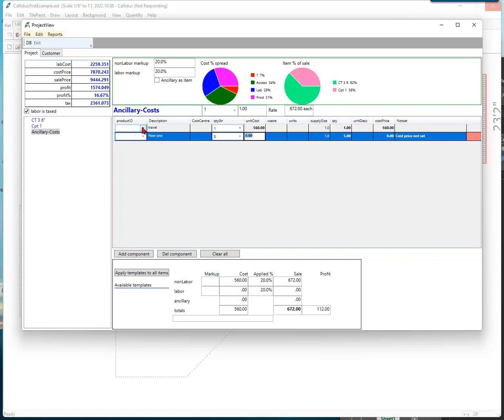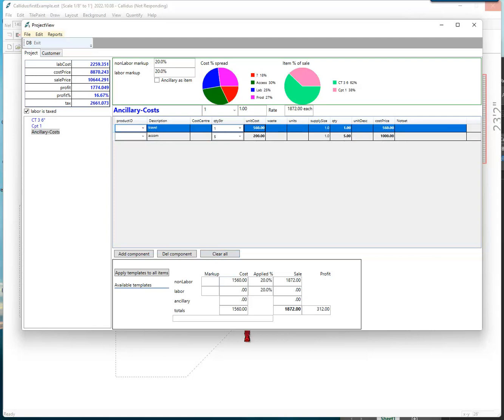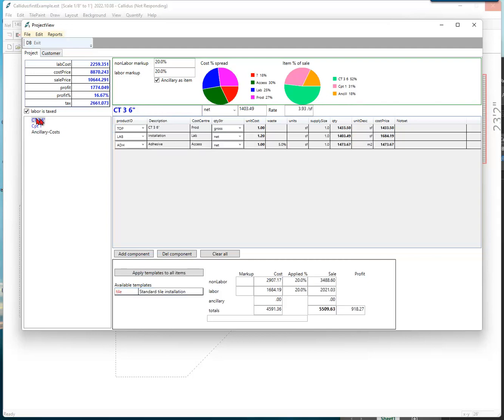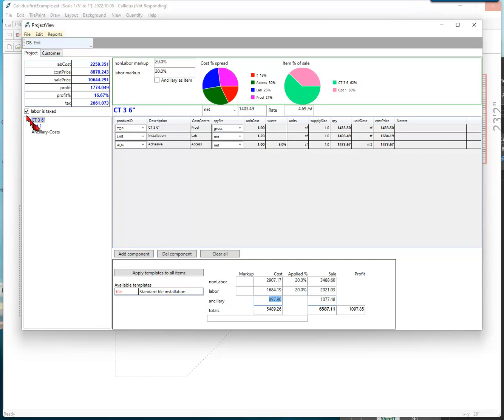05 Ancillary Costs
Add ancillary costs like travel and accommodation that apply to an entire project. Keep these costs separate or incorporate them into the material prices.